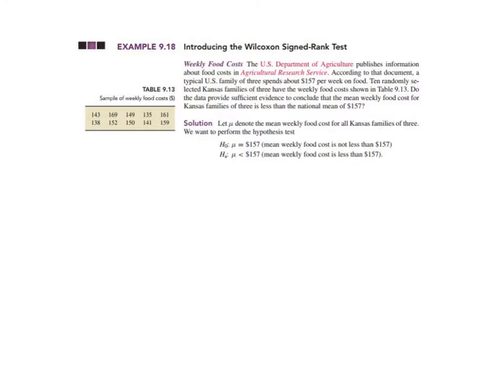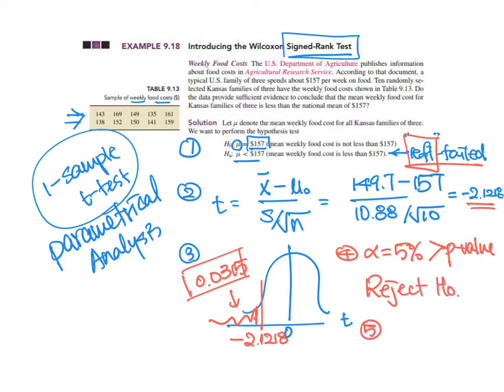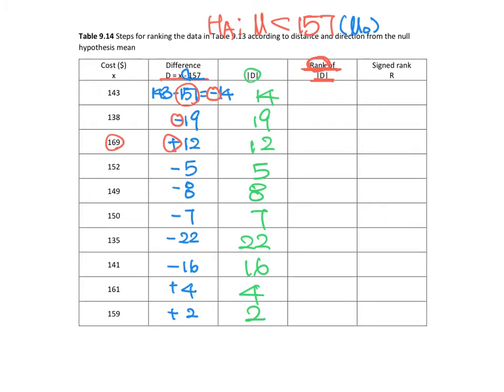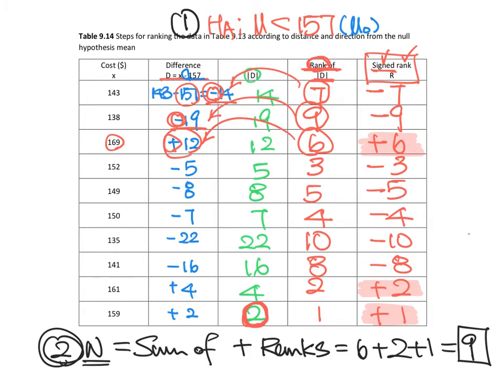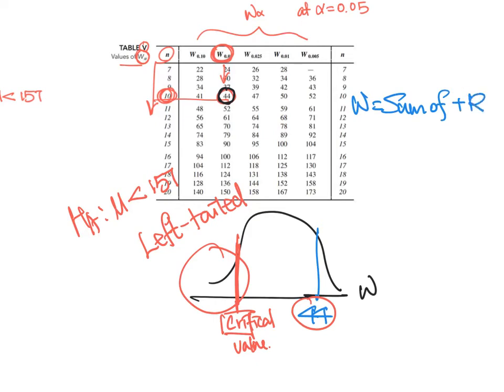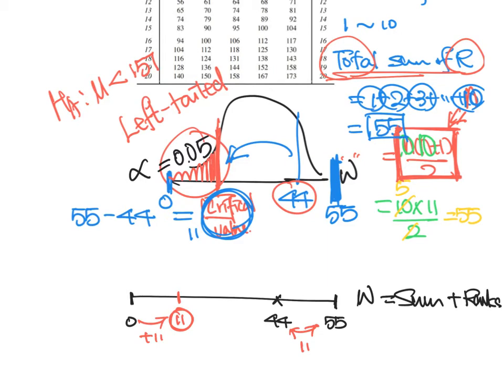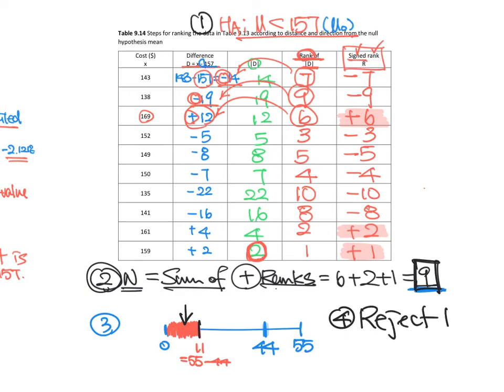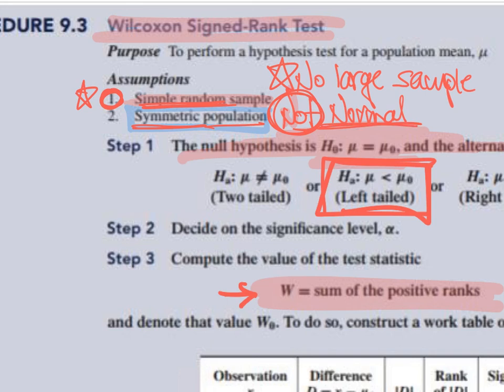STAT2603 9.6 Wilcoxon Signed-Rank Test